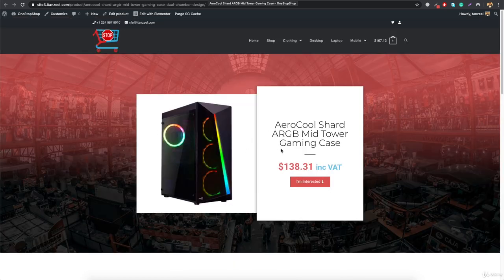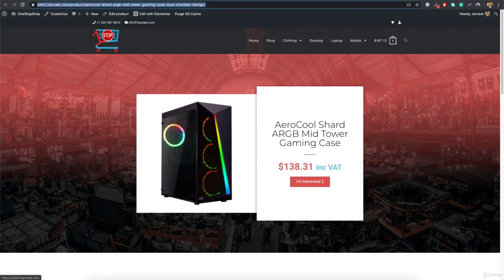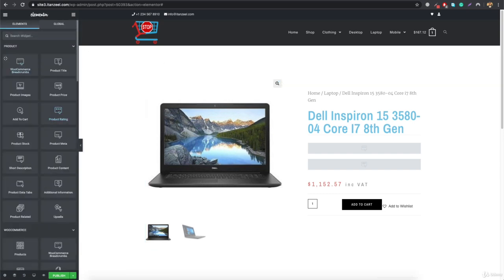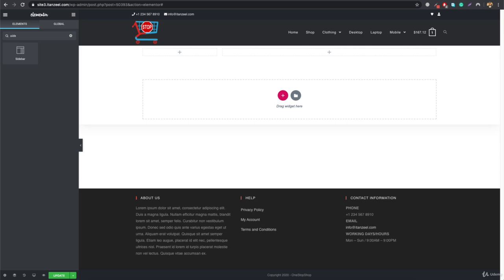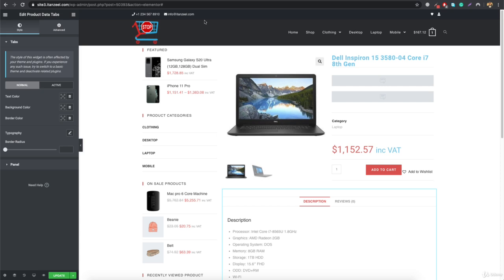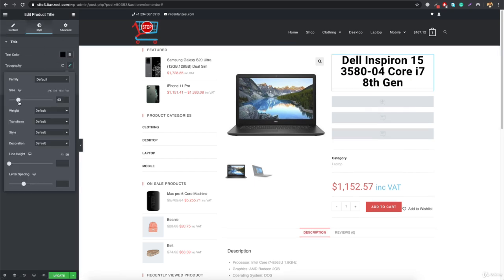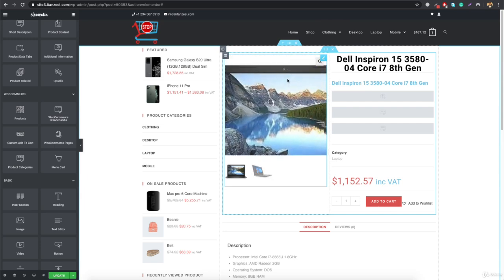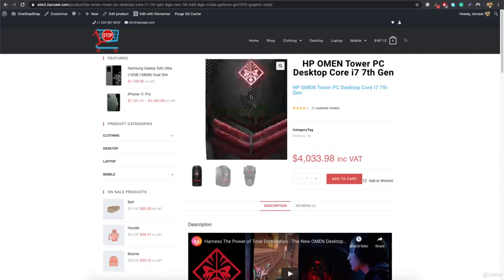039 Designing the single product theme part 1